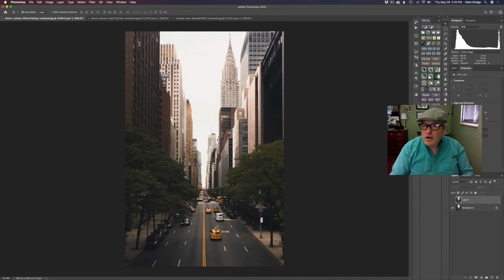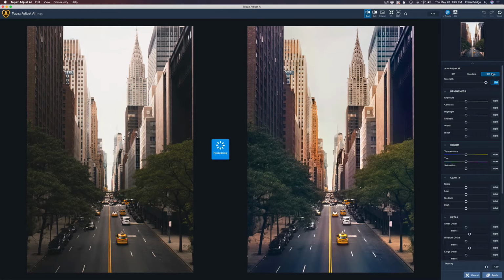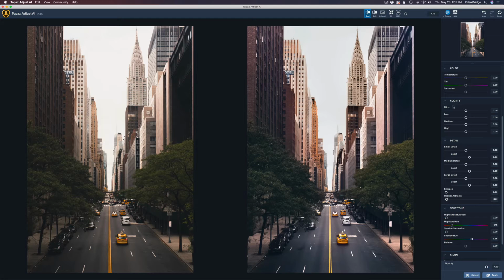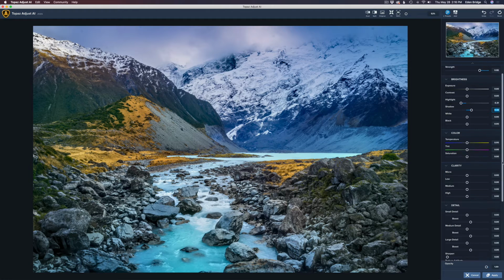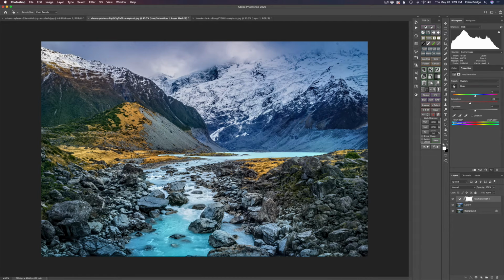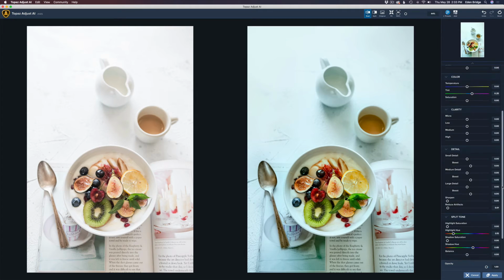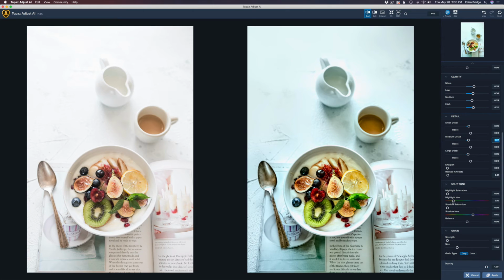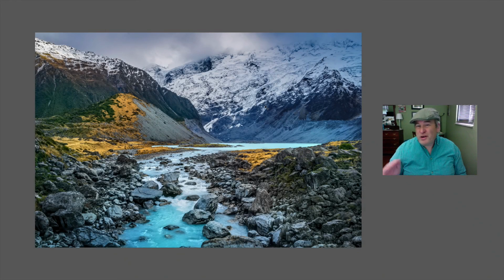TOPAZ ADJUST AI: DEEP DIVE (3 Example Edits)